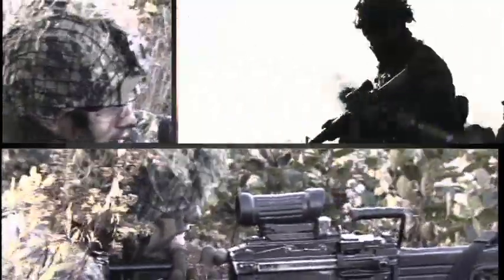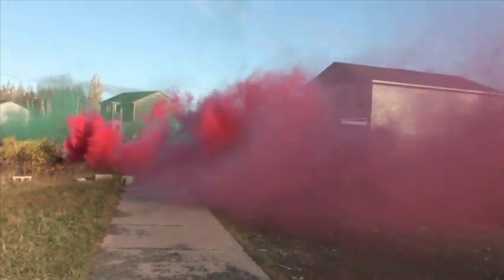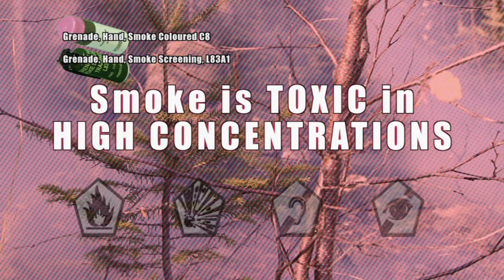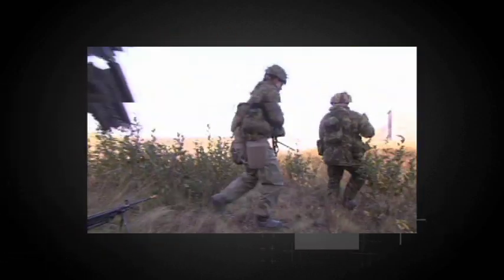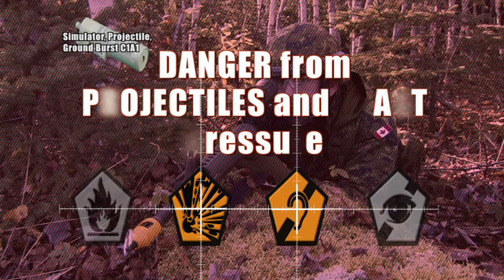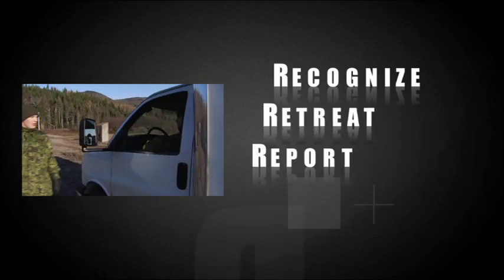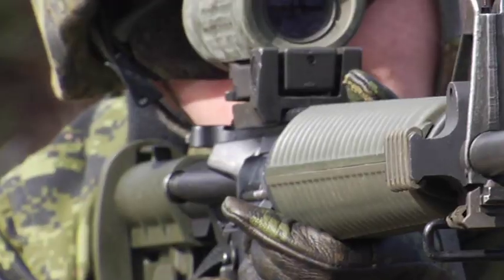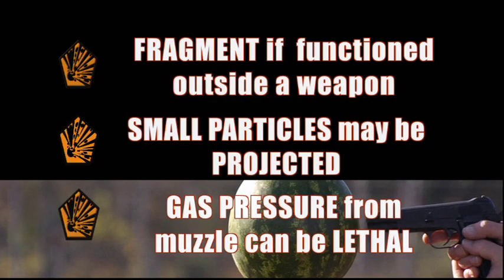Canadian Forces - Pyrotechnics and Small Arms Ammunition Safety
The Director of Ammunition and Explosives Regulation (DAER) is pleased to release this DVD, the first one concerning ammunition and explosives safety in over 20 years. We think you will find it useful, particularly for the training of new recruits, whether at the CF Leadership and Recruit School or in your own unit. While recruits are the principal target audience, it can also be used for refresher training for all personnel.

Her Majesty the Queen in Right of Canada, Represented by the Department of National Defence, 2010.

CAF Catalogue: 31-1606

References:
DAOD 3002-3
A-GG-040-006/AG-001

00:00 - Introduction
02:05 - Grenade, Hand, Smoke Coloured C8 & Grenade, Hand Smoke Screening L83A1
04:45 - Thunderflash C1A1
06:50 - Simulator, Projectile, Groundburst, C1A1 (Arty Sim)
09:24 - Parachute Flare C7
11:05 - Flare, Surface Trip, C6
12:43 - Small Arms Ammunition, Ball Round & Blank Round
15:28 - Conclusion